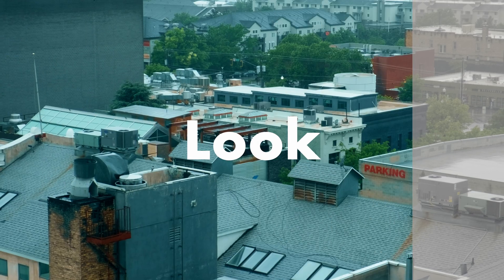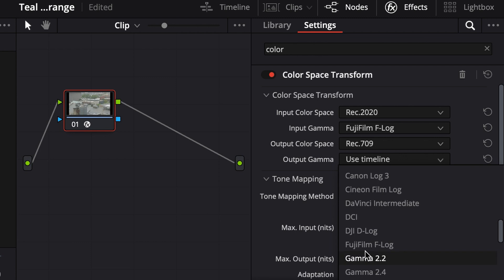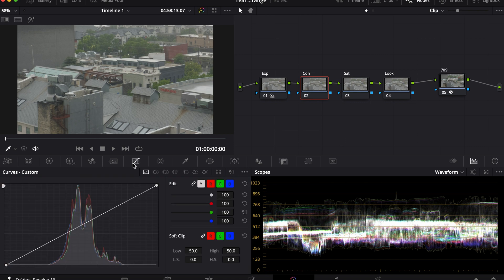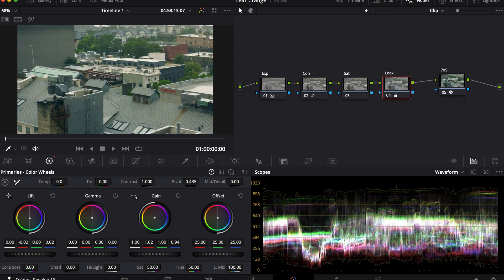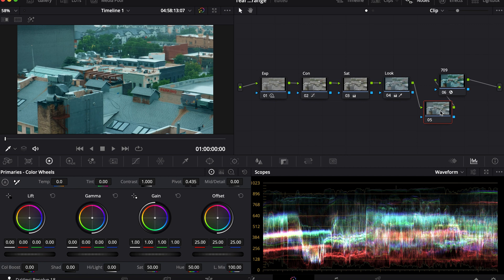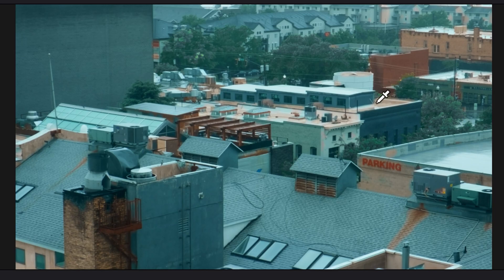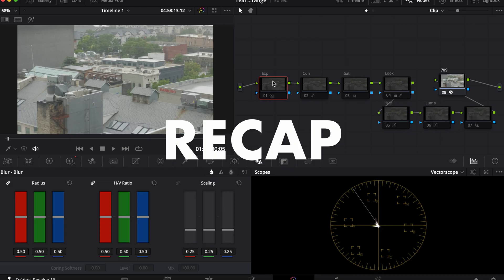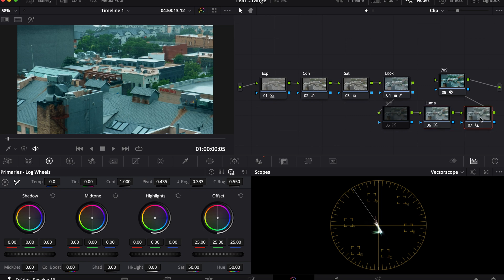The YOUTUBE Teal & Orange Look! (The Internet's Color Grade)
In this video I will teach you how to color grade the popular youtube orange and teal look using DaVinci resolve. I will break down what is unique about this digital look and compare it to how Hollywood color grades.

I hope you enjoy this video and that it helps in your YouTube creation journey!

CAMERA GEAR